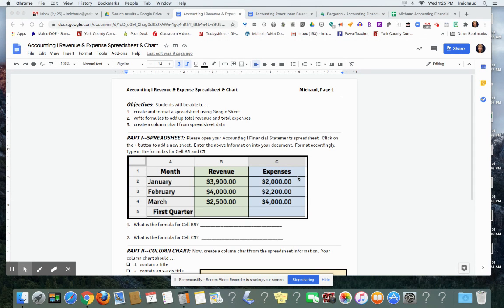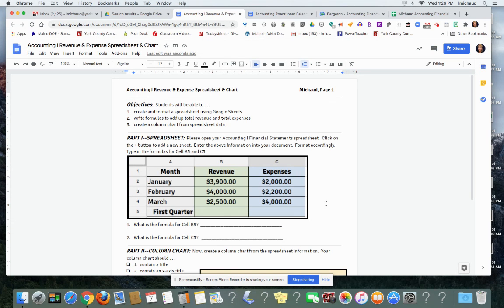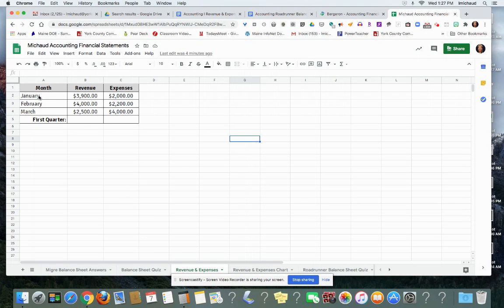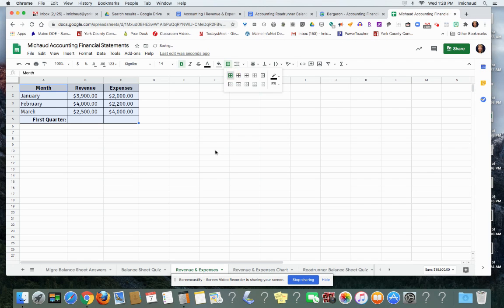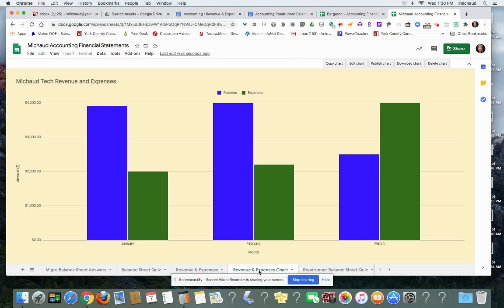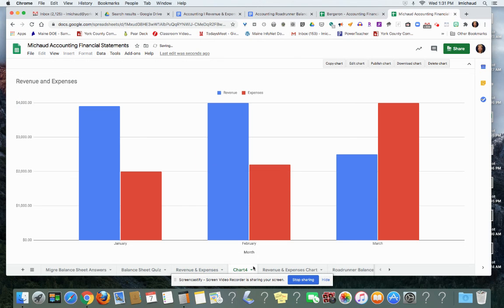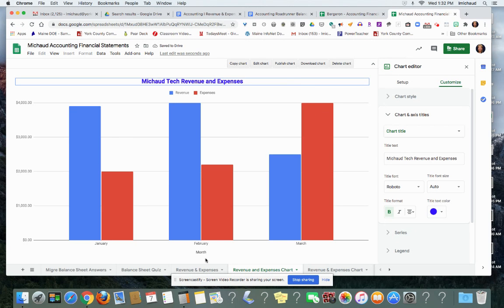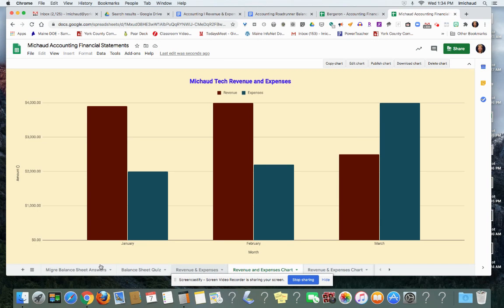Accounting I Revenue & Expenses Spreadsheet & Chart Screencast